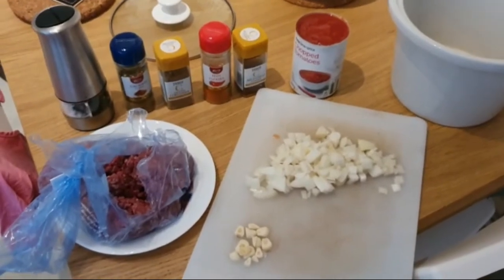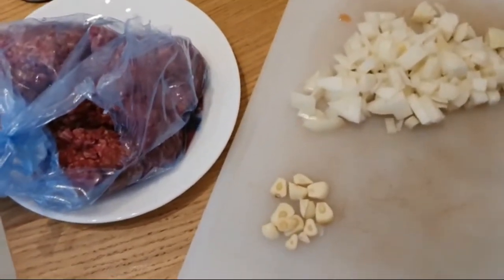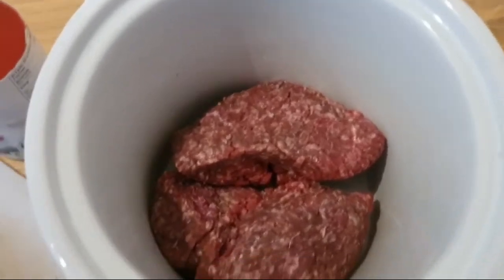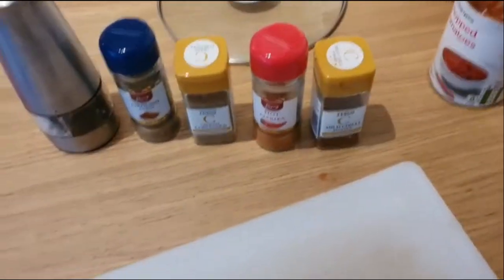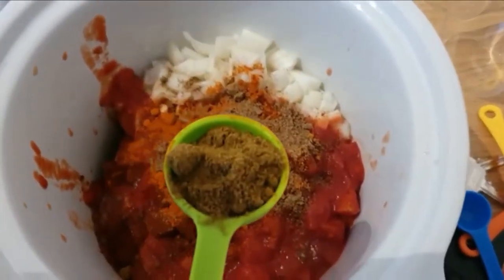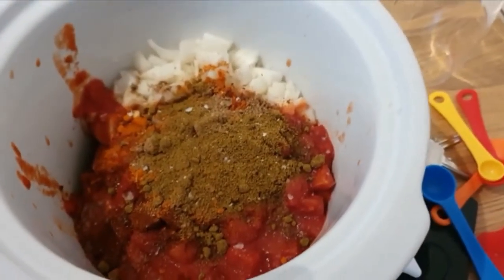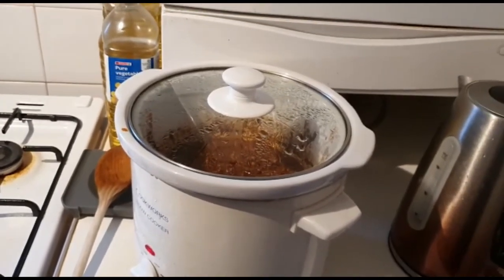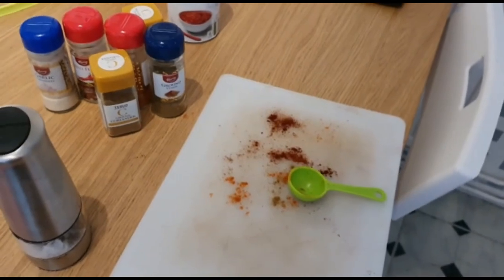Cook with Selby - Chilli Con Carne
It's Selby's turn to cook!!
I wasn't feeling very well so Selby took over and made his specialty... CHILLI CON CARNE

Ingredients:
Minced beef
1 large onion (Diced)
2 garlic cloves (Chopped)
1 tbs chilli powder
1 tbs paprika
1tbs cumin
1 tbs coriander
1 can chopped tomatoes

Put the all in your slow cooker. Low heat for 8 hours or High heat for 4 hours